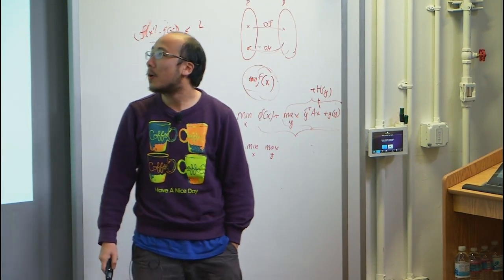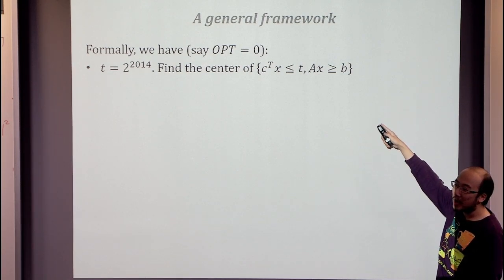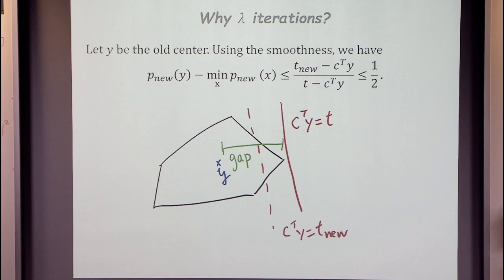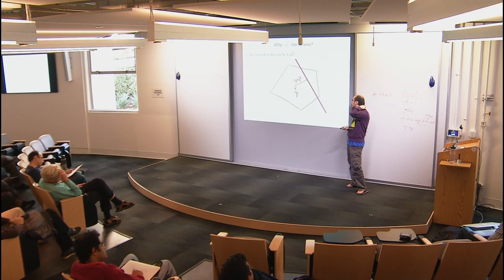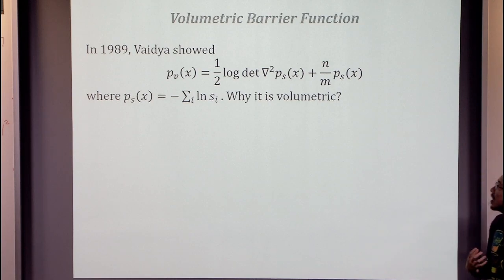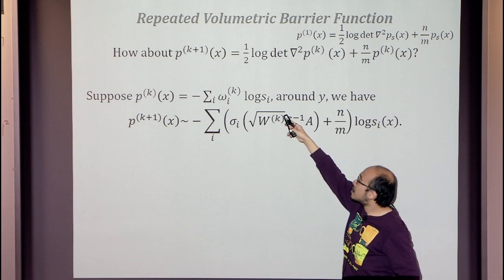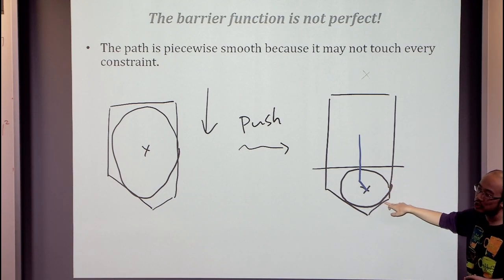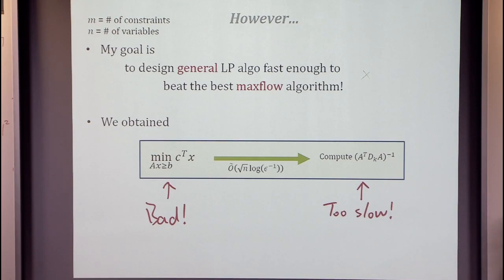A Faster Algorithm for Linear Programming and the Maximum Flow Problem I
Yin Tat Lee, Massachusetts Institute of Technology
Fast Algorithms via Spectral Methods